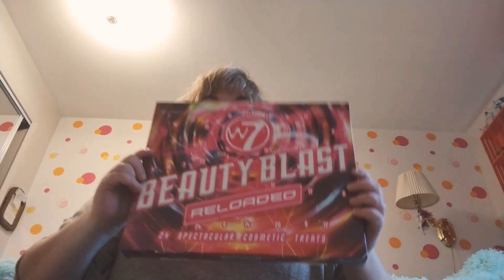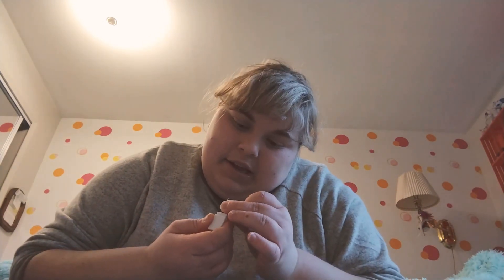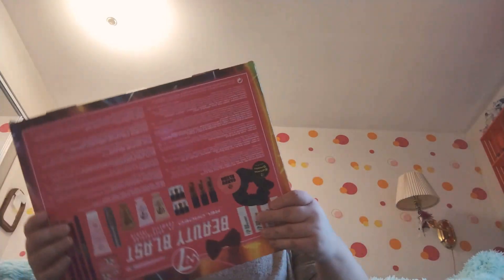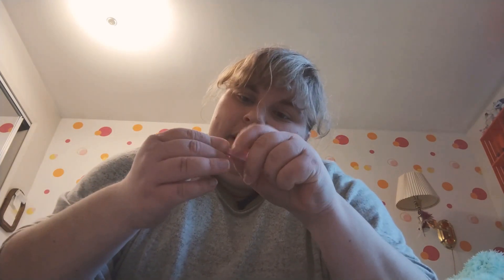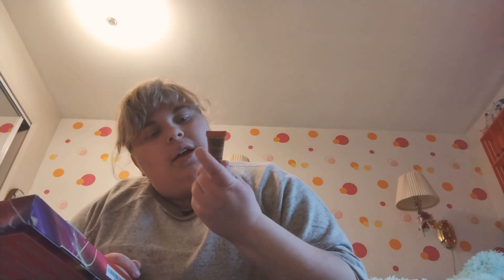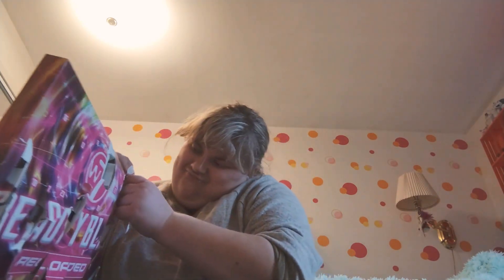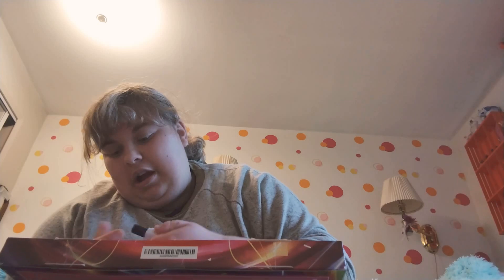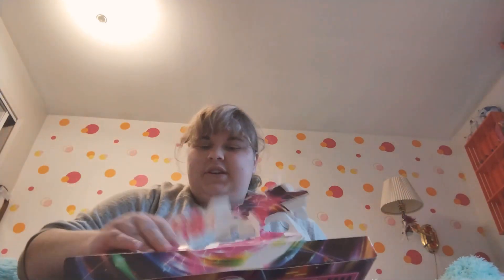review of beauty beast reloaded advent calendar